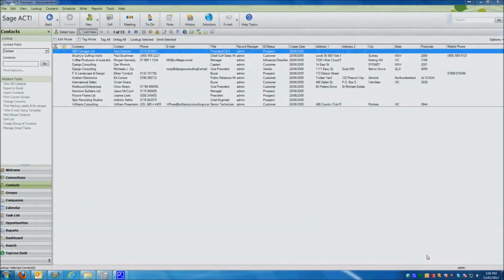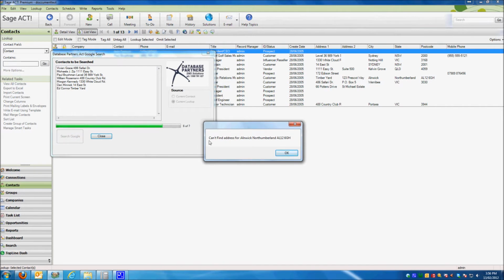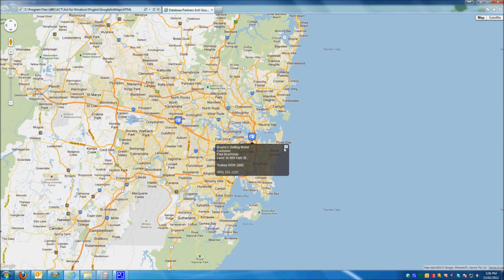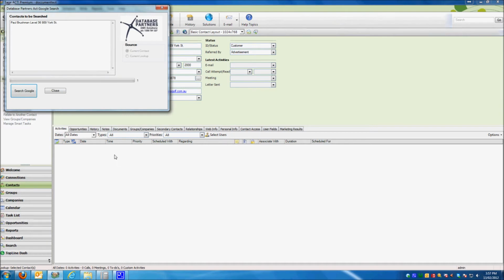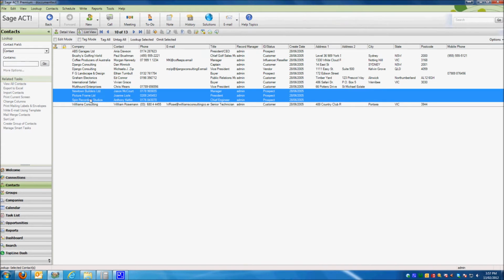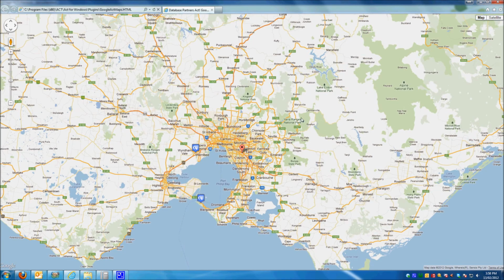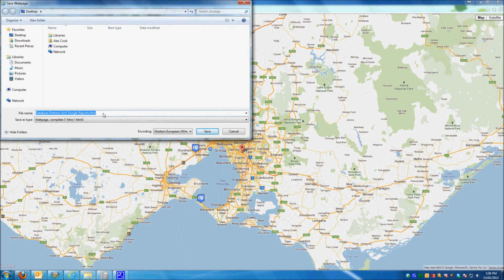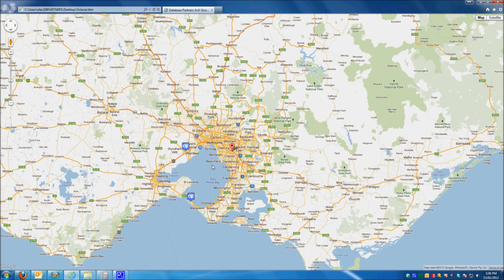ACT! Reports for Google Maps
ACT! Reports for Google Maps provides you with an easy to use tool, allowing you to see all of your contacts laid out in front of you!

At the click of a button, ACT! Reports for Google Maps generates a map based on your contacts' addresses!